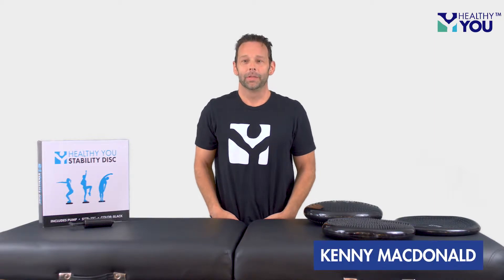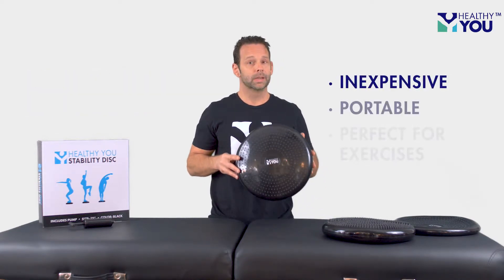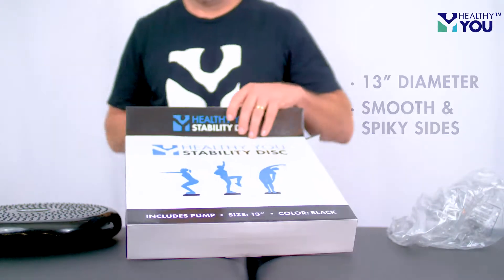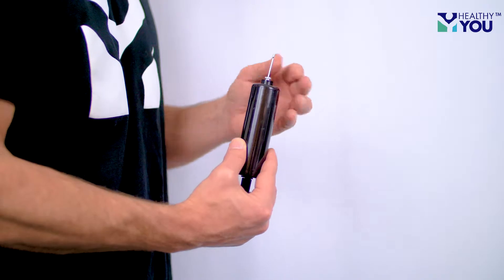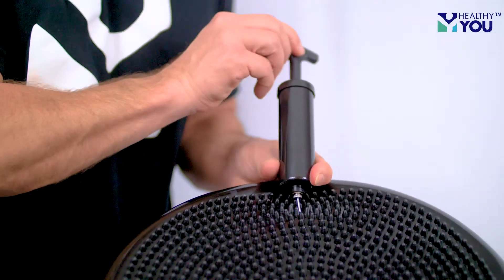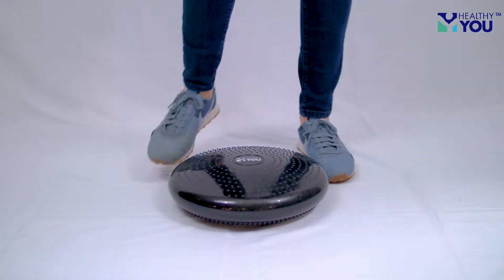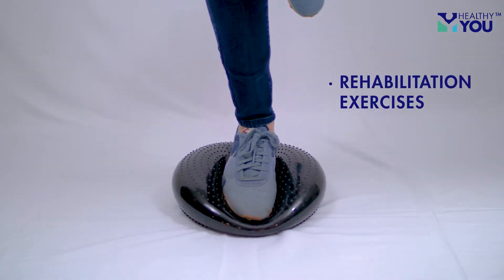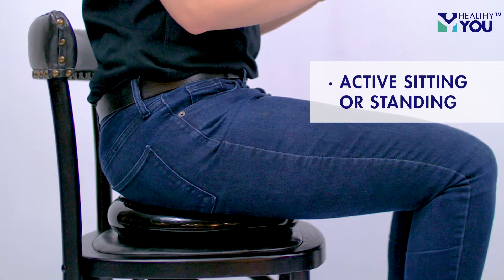Healthy You™ Balance and Stability Disc How to Inflate/Deflate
The Healthy You™ Stability and Balance disc can be used for sitting or standing exercises. Can be used for active sitting with similar movement and feel of an inflatable exercise ball. Can be used on the floor for standing balance and stability exercises. Features a smooth and spiky side. Increase inflation level to firm with little movement or deflate for more challenge. Inflate with included pump by pushing through the valve to reach inside of cushion. Deflate by inserting the pump needle without the pump. Measures at 13" diameter.
If you would like to purchase a Healthy You™ Balance and Stability Disc 13", you can call or visit our

Healthy You TV - Hosts: Kenny MacDonald